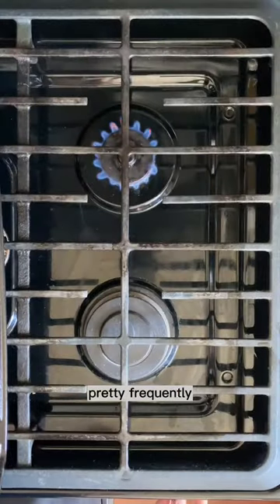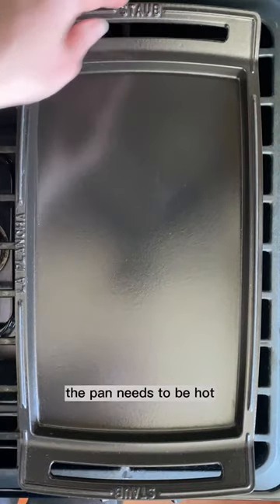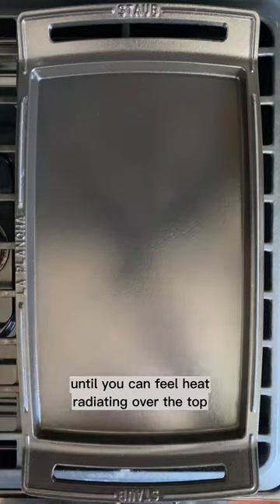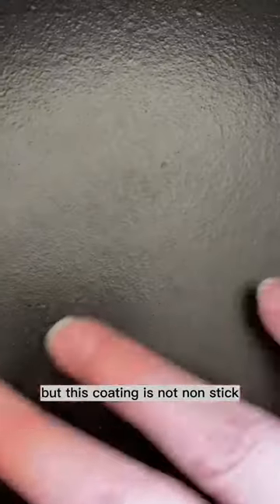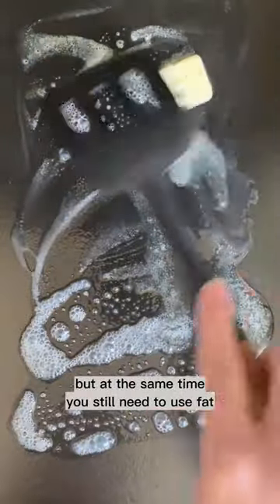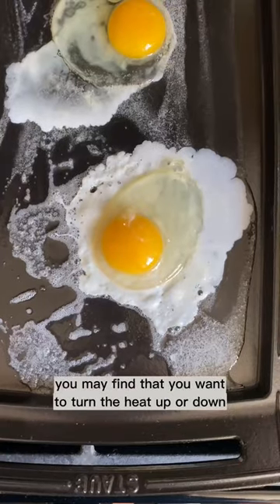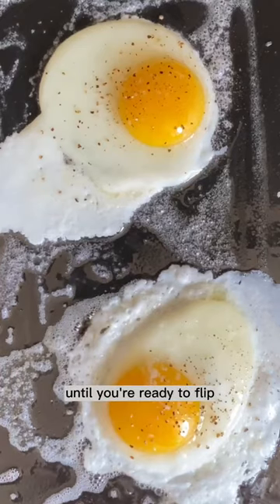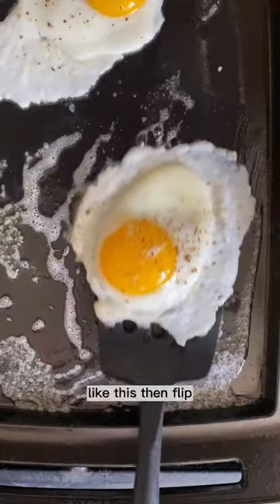Cooking Eggs In STAUB Cast Iron Pan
"How do I cook eggs in STAUB cast iron pan?" is one of our most frequently asked questions. We’re happy to report that it’s pretty straightforward.

P.S.: This video features our Plancha, which is specially priced at $199.99  for a limited time. 😉

1️⃣ Start by gently preheating your pan. Set it over low heat for 3-4 minutes until you can feel heat radiating when you hold your hand 2"-3" over the top of the pan.
2️⃣ Add your choice of fat. You can't go wrong with butter. Spread it around the pan to coat. Keep in mind that STAUB pans are enameled, not nonstick. You need to use some fat like you would in a traditional cast iron pan.
3️⃣ When the butter is bubbly (or oil is hot, if using), crack on your eggs.
4️⃣ Adjust heat up to medium if desired for a crispy egg. Turn the heat down lower if you find the eggs are crisping too quickly for your taste. Heat management takes some trial and error but it is a worthy pursuit.
5️⃣ Let the eggs cook undisturbed for a few moments to set. Gently lift the edges of the egg and flip when desired.
6️⃣ Cook to your preferred doneness and serve.